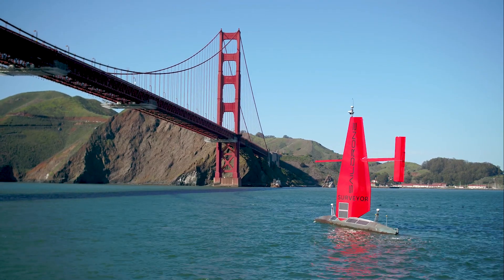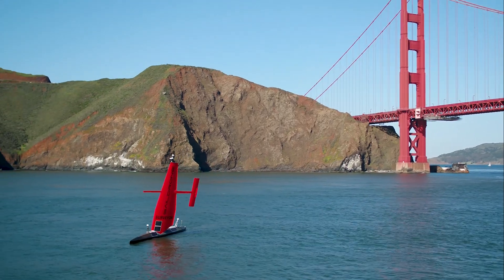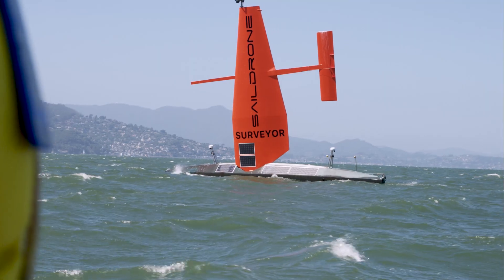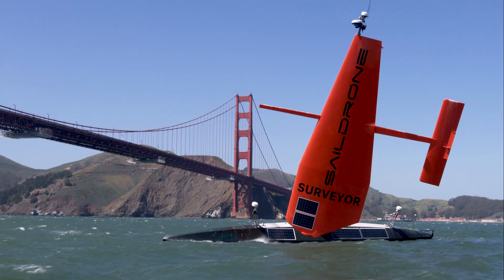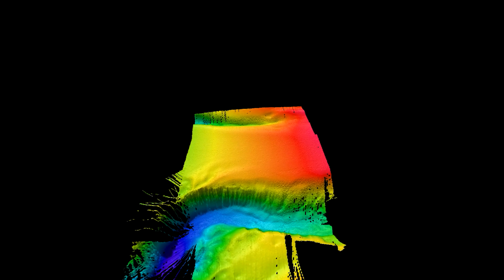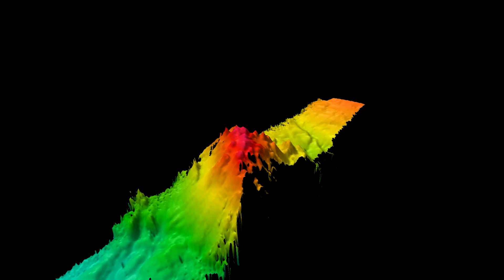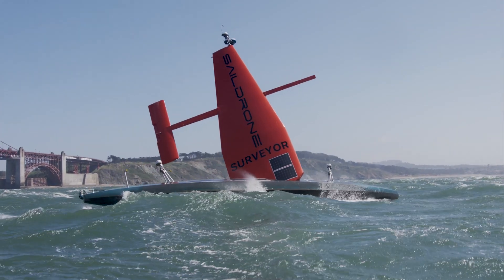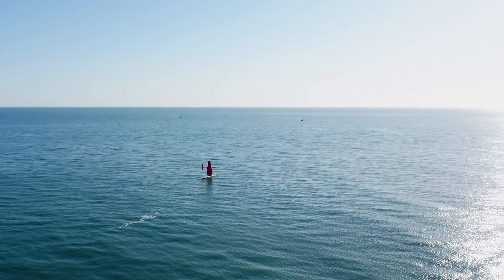Meet the Saildrone Surveyor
The 72-foot Saildrone Surveyor is equipped with the world’s best shallow-water and deep-water multibeam sonar systems capable of mapping the ocean to a depth of 7,000 meters.